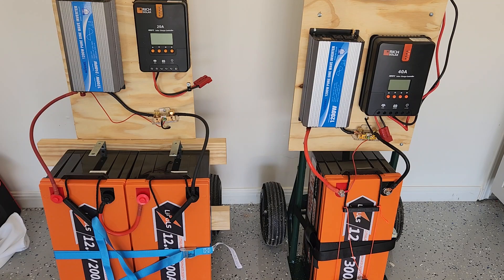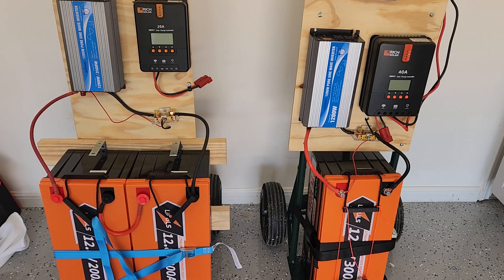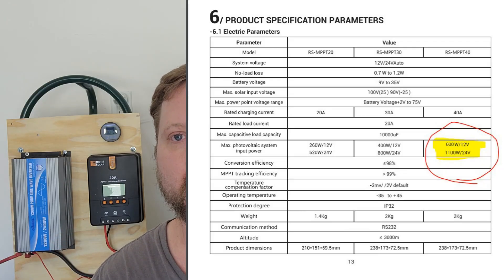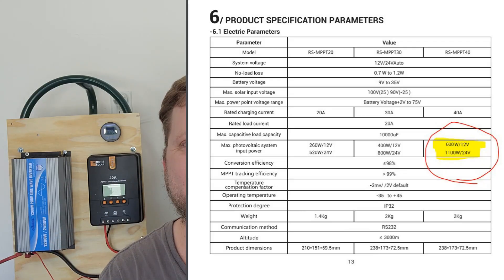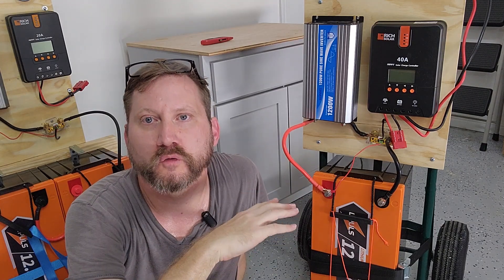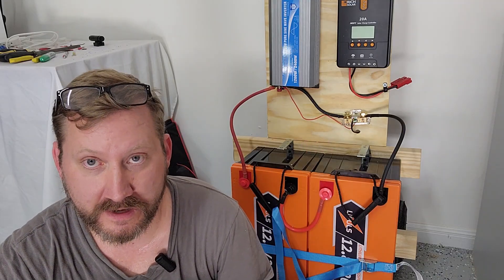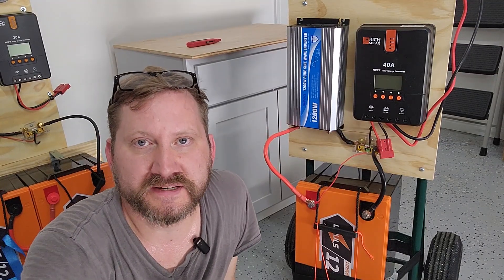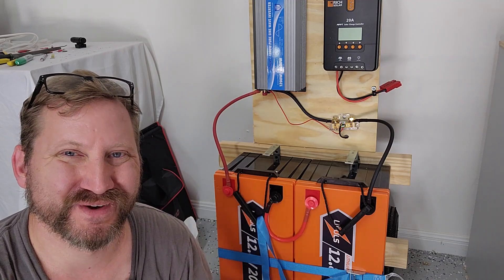WattCycle Birthday sale! 12v 314ah for $450 and more!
Watt cycle is having a birthday party and we get the presents!

12v 314ah  for $450
12v 628ah for $990
24v 314ah for $1035

🔔Join Scott as I share my electronics expertise and inspiring ideas.

diy small solar generator
diy portable power station
solar generator for apartment
best budget solar generator
DIY electronic project
cheap solar system for home

LiFePO4 battery, lithium battery, deep cycle battery, lithium iron phosphate battery

how to make solar panel at home
diy solar generator
best solar generator for camping

We may get paid if you buy something or take an action after clicking one of these. Information is subject to change/update at any time. Electricity is DANGEROUS and can kill. Be smart and use common sense :) Texas Prepper Projects is a participant in the Amazon Services LLC Associates Program,